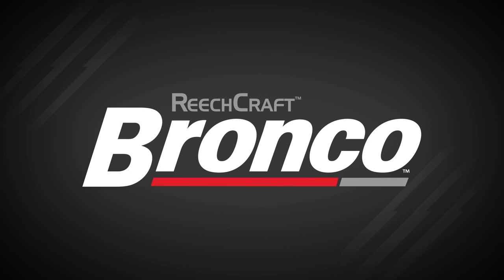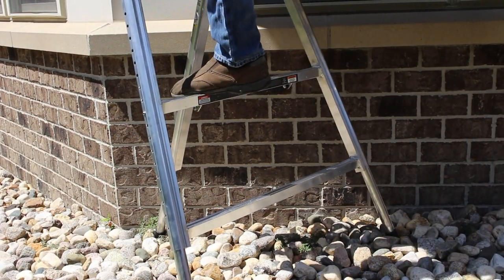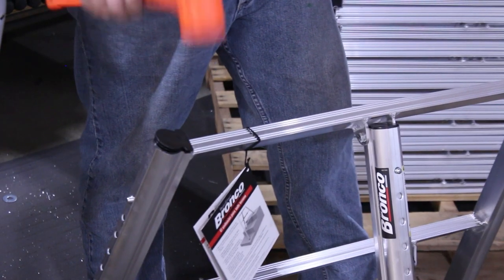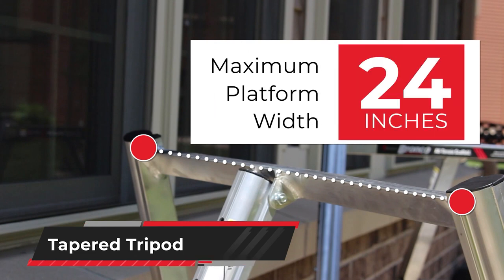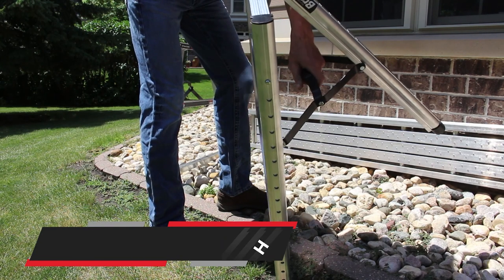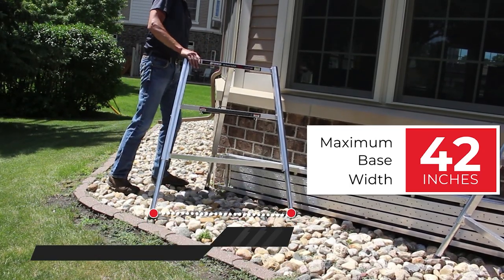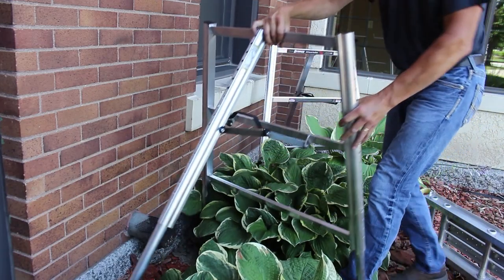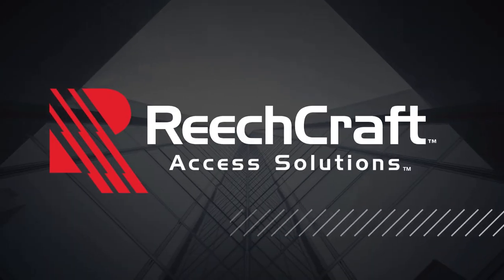ReechCraft Bronco Overview and Setup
The ReechCraft Bronco is a tough, three-legged scaffold for all your commercial and residential needs. Watch the video to learn about the innovative features like the tapered tripod design, independently adjustable legs, rigid triangular heavy-duty spreader, extra wide frame, and non-skid rubber feet.

A pair of Broncos can be set up with a level platform height from 3 ft to 5 ft and can accommodate a platform up to 24 in. wide. The Bronco weighs only 16 pounds and can hold 600 pounds per pair.

00:00 - Intro
00:10 - Bronco Features
00:26 - Versatile Design
00:45 - American Made
00:52 - Great for Projects
01:06 - Tapered Tripod Design
01:29 - Heavy Duty Spreader
01:41 - Extra-Wide Tripod Frame
01:50 - Non-Skid Rubber Feet
01:56 - Platform + Working Height
02:13 - Innovative ReechCraft Products